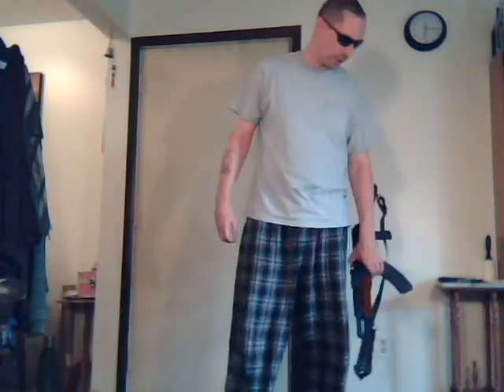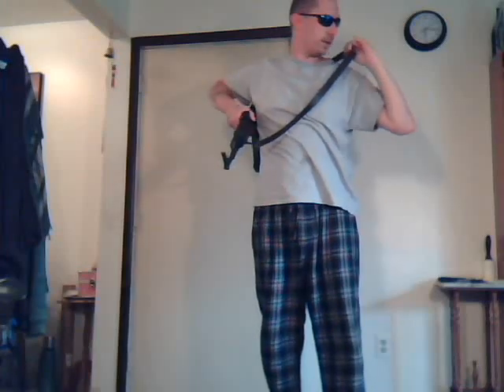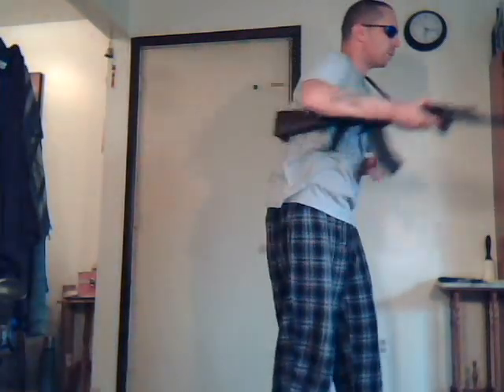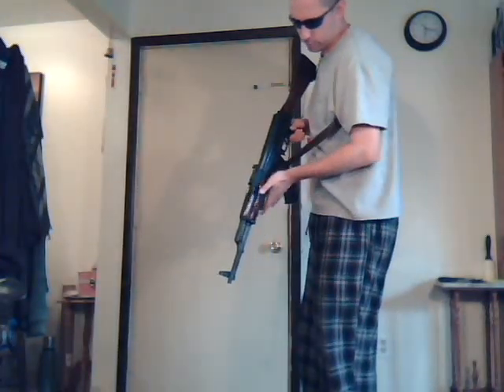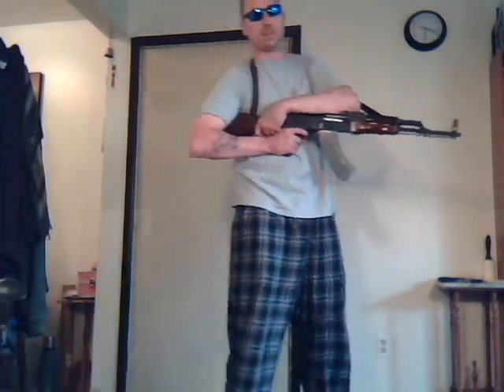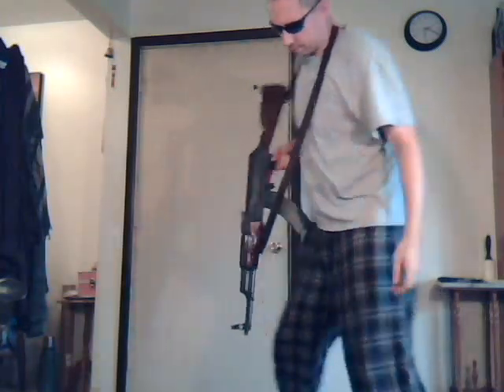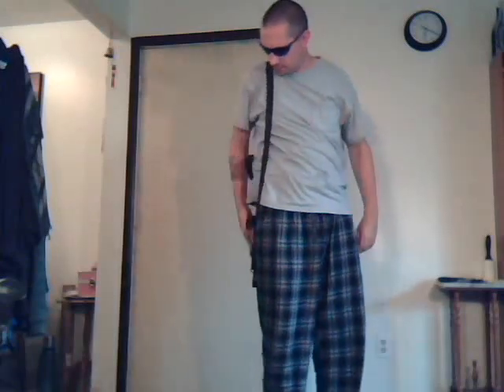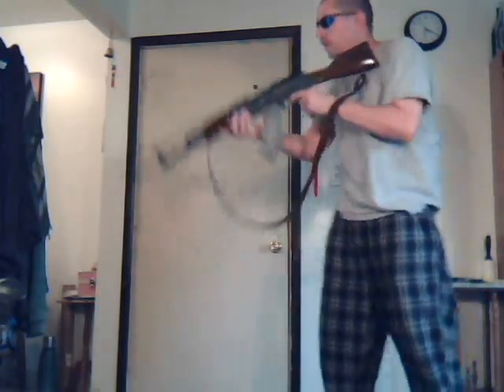Ak47: Some basic sling use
In this video I show some basic use of the AK47 type rifle sling. The kind that go to the end of the butt. Sorry if I mess up a little. And I was wearing body armor and fully dressed in 100 degrees with 90% humidity. So I was a little over heated. There will be a more advanced sling use video I will be making soon. Please leave comments as long as they're cunstructive. Please subsribe to my channel to get my new videos. More to come.